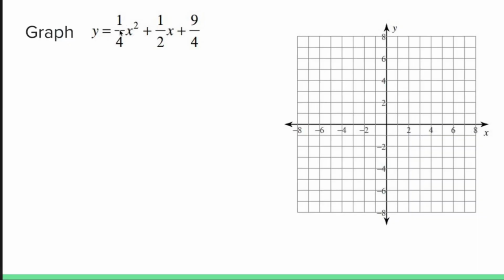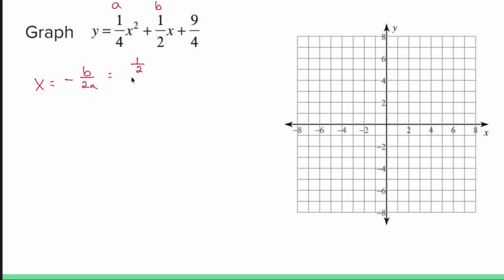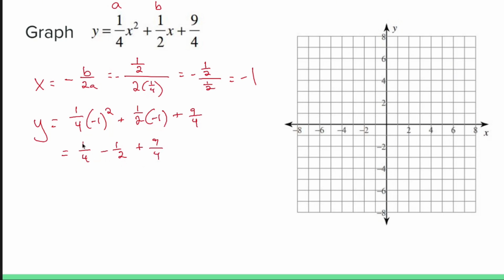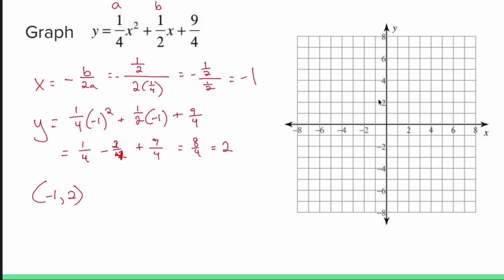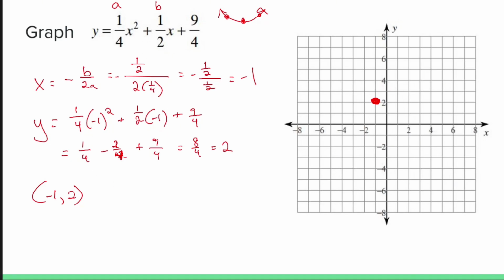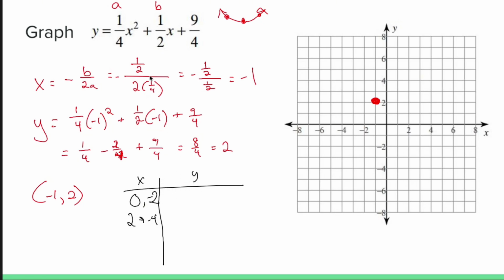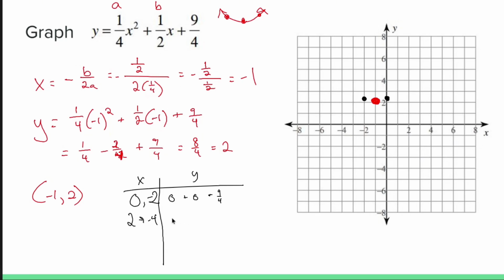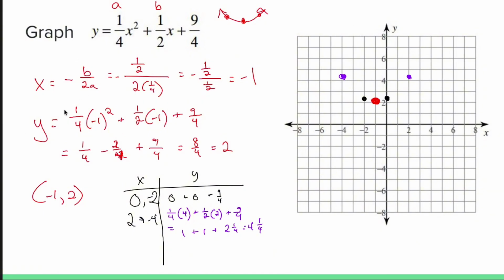Algebra 2 Practice - Graph the parabola y=(1/4)x^2 + (1/2)x + (9/4)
To graph the parabola given by \( y = \frac{1}{4}x^2 + \frac{1}{2}x + \frac{9}{4} \), follow these steps:

### **Equation Analysis**
The given equation is in **general quadratic form**:
y = ax^2 + bx + c
Where:
- \(a = \frac{1}{4}\) (determines the direction and "width" of the parabola),
- \(b = \frac{1}{2}\),
- \(c = \frac{9}{4}\) (the y-intercept).

To graph this parabola, convert it into **vertex form** by completing the square.

### **Step 1: Complete the Square**
1. Start with the equation:

3. Complete the square for \(x^2 + 2x\):
   - Take half the coefficient of \(x\) (which is 2), square it, and add it inside the parentheses:
     \left(\frac{2}{2}\right)^2 = 1
   - Add and subtract 1 inside the parentheses:
     y = \frac{1}{4}\left(x^2 + 2x + 1 - 1\right) + \frac{9}{4}

4. Simplify the expression:
   - Combine \(x^2 + 2x + 1\) into \((x + 1)^2\):
     y = \frac{1}{4}\left((x + 1)^2 - 1\right) + \frac{9}{4}
   - Distribute \(\frac{1}{4}\):
     y = \frac{1}{4}(x + 1)^2 - \frac{1}{4} + \frac{9}{4}

### **Step 2: Identify Key Features**
The equation is now in **vertex form**:
From this:
1. **Vertex**: The vertex is at \((-1, 2)\).
2. **Axis of Symmetry**: The axis of symmetry is the vertical line \(x = -1\).
3. **Direction**: The parabola opens upward because \(a = \frac{1}{4}\) is positive.
4. **Width**: Since \(a = \frac{1}{4}\), the parabola is wider than a standard parabola.
5. **Y-Intercept**: When \(x = 0\), \(y = \frac{1}{4}(0)^2 + \frac{1}{2}(0) + \frac{9}{4} = \frac{9}{4}\).

### **Step 3: Plot Additional Points**
1. Use the vertex \((-1, 2)\) as the starting point.
2. Choose values of \(x\) around \(-1\) (e.g., \(x = -2\) and \(x = 0\)) and calculate corresponding \(y\)-values:
   - For \(x = -2\):
     y = \frac{1}{4}(-2 + 1)^2 + 2 = \frac{1}{4}(-1)^2 + 2 = \frac{1}{4} + 2 = 2.25
     Point: \((-2, 2.25)\).
   - For \(x = 0\):
     y = \frac{1}{4}(0 + 1)^2 + 2 = \frac{1}{4}(1)^2 + 2 = \frac{1}{4} + 2 = 2.25
     Point: \((0, 2.25)\).

3. Reflect points across the axis of symmetry to complete the graph.

### **Graph the Parabola**
1. Plot the vertex \((-1, 2)\).
2. Plot additional points such as \((-2, 2.25)\), \((0, 2.25)\), and the y-intercept \((0, \frac{9}{4})\).
3. Draw a smooth curve passing through the points, ensuring the parabola is symmetric around \(x = -1\).

### **Key Features for Practice**
- **Vertex**: \((-1, 2)\)
- **Axis of Symmetry**: \(x = -1\)
- **Direction**: Opens upward
- **Y-Intercept**: \((0, \frac{9}{4})\)
- **Additional Points**: \((-2, 2.25)\), \((0, 2.25)\)

/ nickperich

Nick Perich
Norristown, Pa